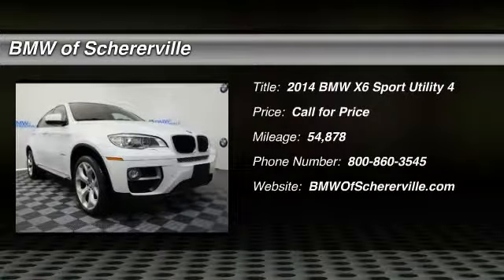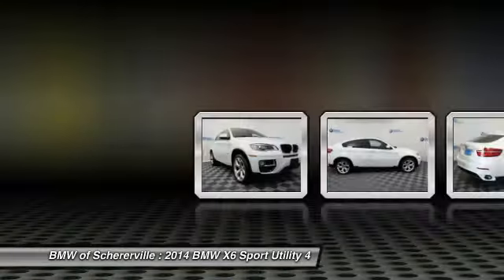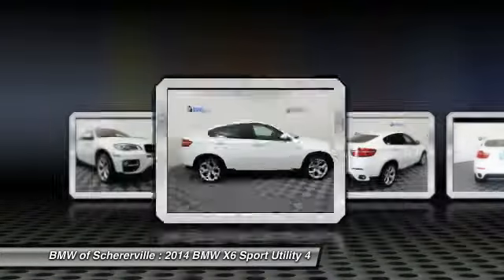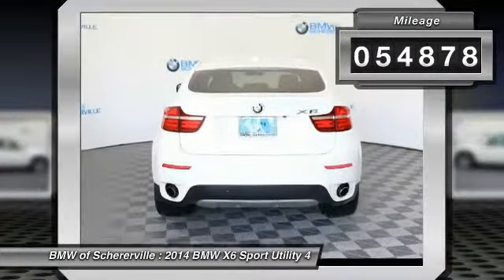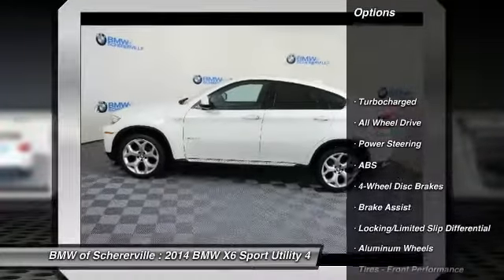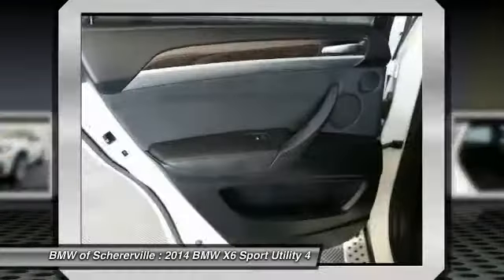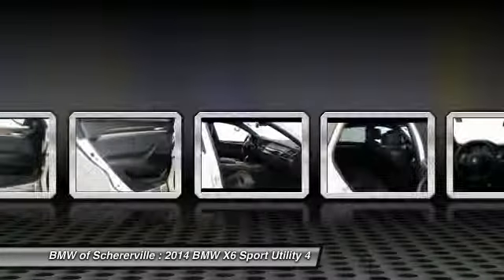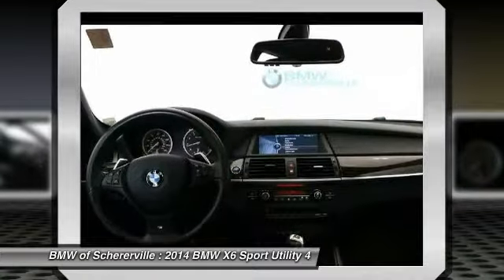2014 BMW X6 Schererville, Chicago, Gary, Lansing P3935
2014 BMW X6 xDrive35i

One Owner!! And CLEAN VEHICLE HISTORY REPORT. Cold Weather Package (Heated Rear Seats, Heated Steering Wheel, Retractable Headlight Washers, and Ski Bag), Premium Package (4-Zone Automatic Climate Control, Comfort Access Keyless Entry, Interior Mirror w/Compass, Navigation System, Online Information Services, Real Time Traffic Information, Rear Manual Side Window Sunshades, Rear-View Camera w/Top View, Universal Garage-Door Opener, and Voice-Command), Premium Sound Package (SIRIUS Satellite Radio), Sport Activity Package (Anthracite Headliner and Shadowline Exterior Trim), Sport Package (330), BMW Certified, AWD, Alpine White, Black w/Nevada Leather Upholstery, 20 x 10 Fr & 20 x 11 Rr Y-Spoke Alloy Wheels, and Increased Top Speed Limiter. Your quest for a gently used SUV is over. This great-looking 2014 BMW X6 has only had one previous owner, with a great track record and a long life ahead of it. BMW Certified Pre-Owned means you not only get the reassurance of up to a 6yr/100,000 mile limited warranty, but also a multipoint inspection/reconditioning, 24/7 roadside assistance, trip-interruption services, and a vehicle history report. This outstanding BMW is one of the most sought after used vehicles on the market because it NEVER lets owners down. brbrMORE ABOUT USbr2015 Center of Excellence Award-Winner! We are a highly-rated consumer dealer according to Dealerrater.com and Google. BMW of Schererville specializes in Customer Satisfaction and will do what it takes to earn your business. If you have never been  WOWed  by your dealer, give us a call at the number above and experience BMW of Schererville today.